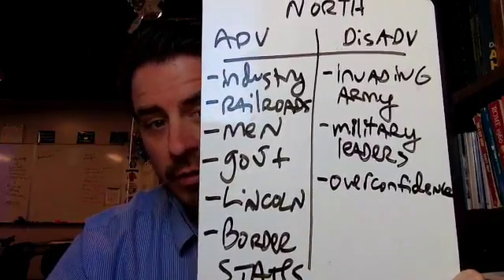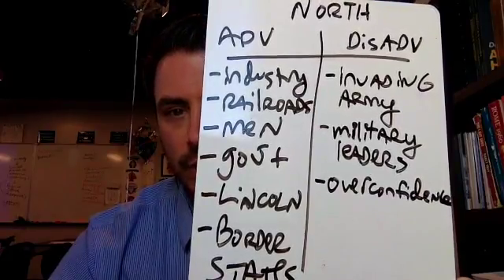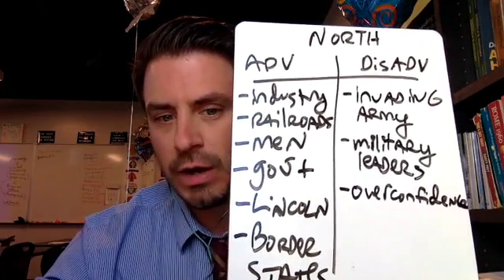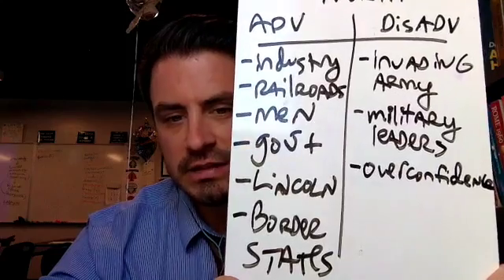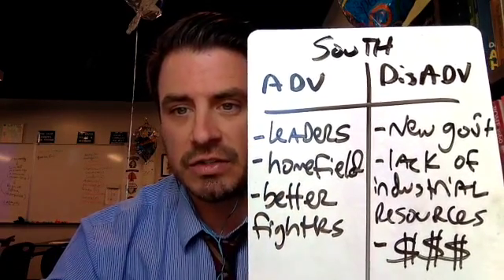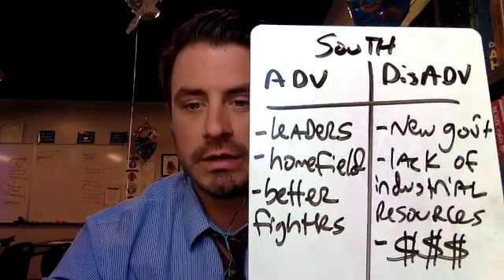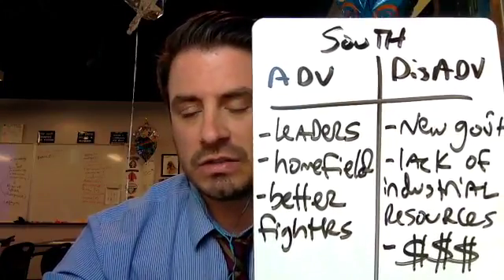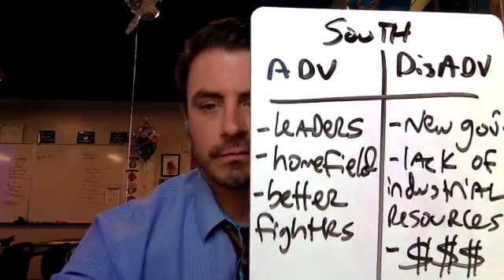Mr. Smith's APUSH & 7US Fireside Chat #16 // Early Civil War Advantages & Disadvantages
Tonight we review the advantages and disadvantages of both the Union and Confederate States at the start of the Civil War.